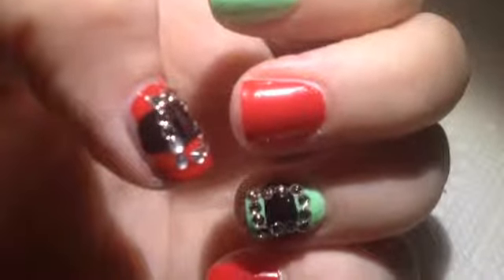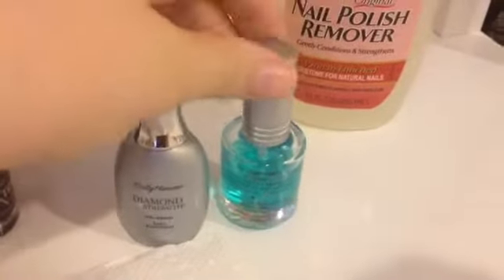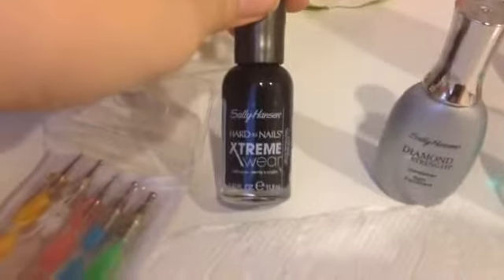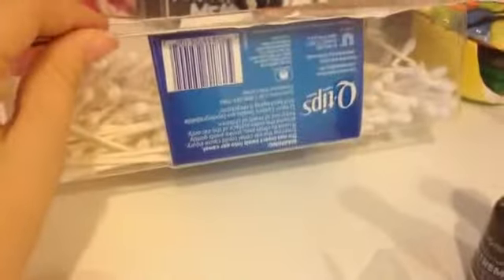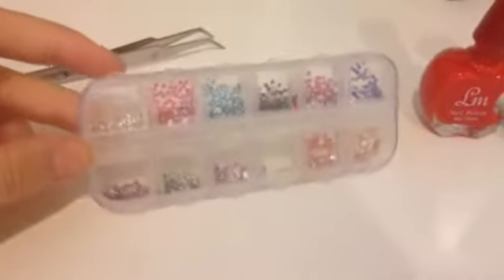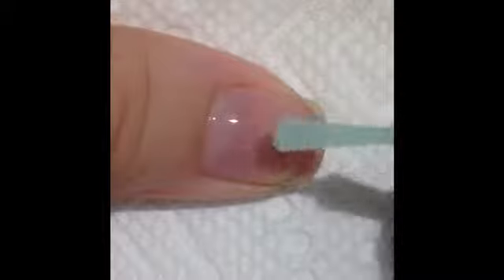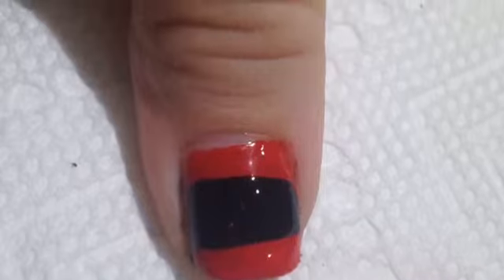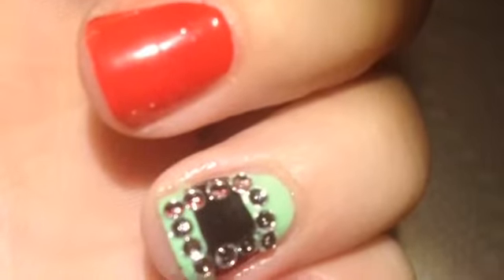Santa/Elf Belt Nails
Hey Guys! Christmas is tomorrow and I thought that these Santa/Elf belt nails would be perfect for the occasion. :) Merry Christmas!